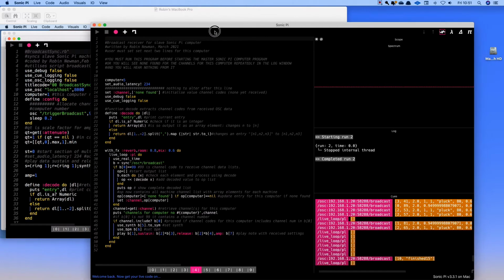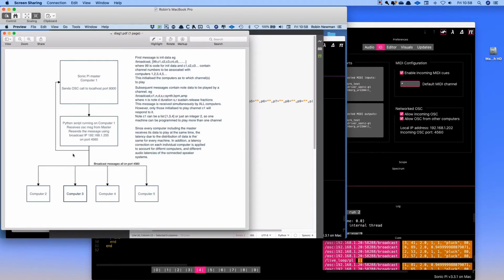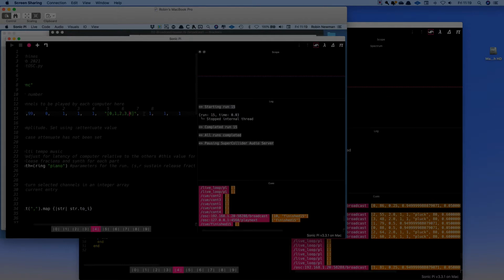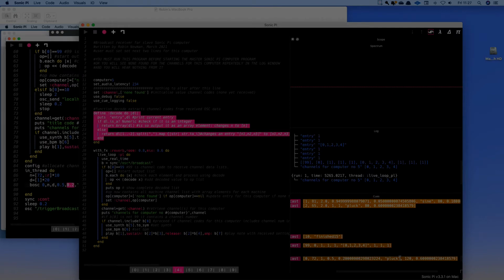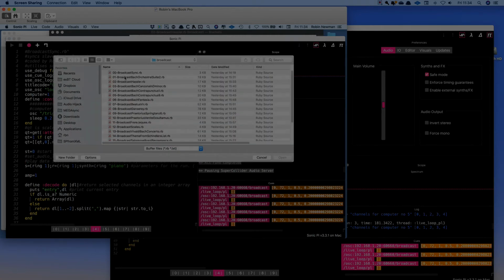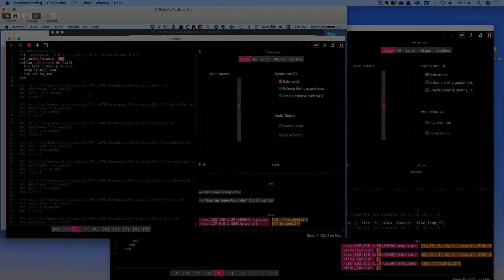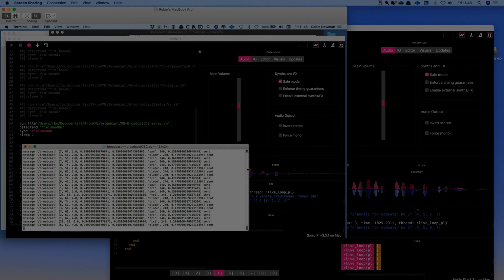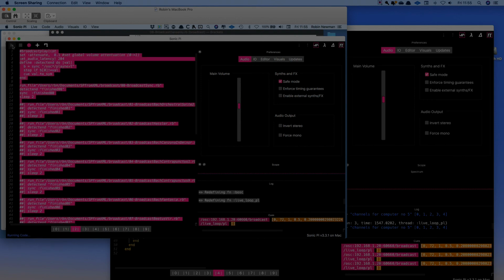SonicPiBroadcastOrchestra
This video describes the code used in the Sonic Pi Broadcast Orchestra. It demonstrates, using two computers how the system can be set up and configured. The requirements are several machines (minimum 2) all running Sonic Pi 3.3.1 connected by ethernet cable to a wired local network. The machines can be a mixture of types eg Raspberry Pi, Mac, Windows PC. A github repository contains the code which can be freely downloaded. It has a library of several pieces which have been set up to play on the system.